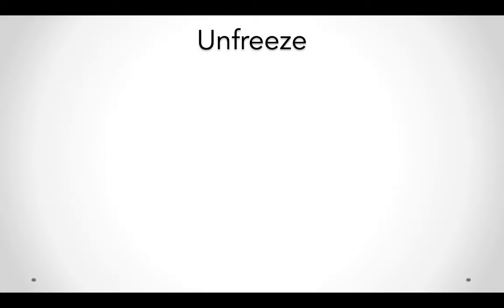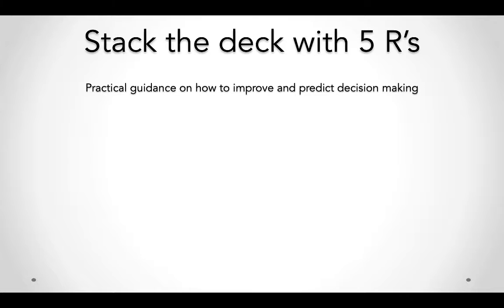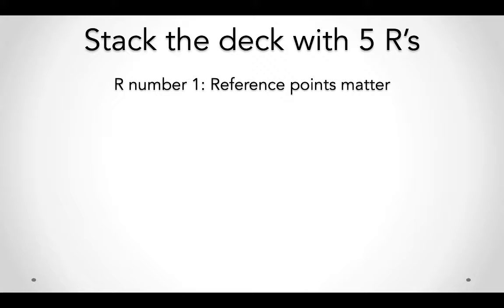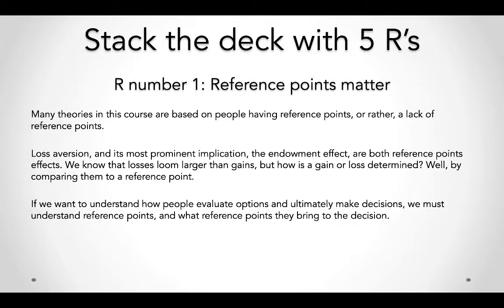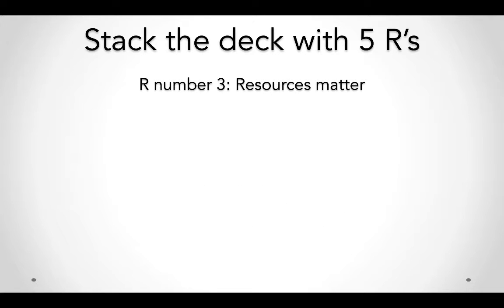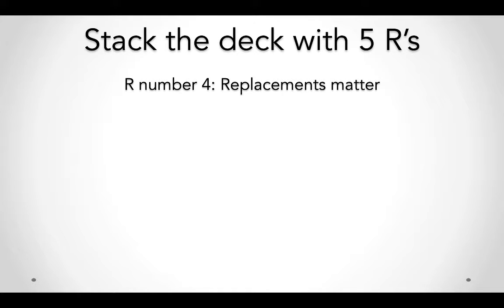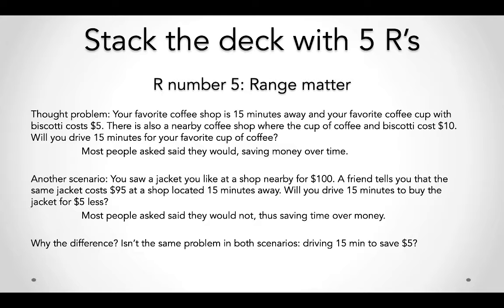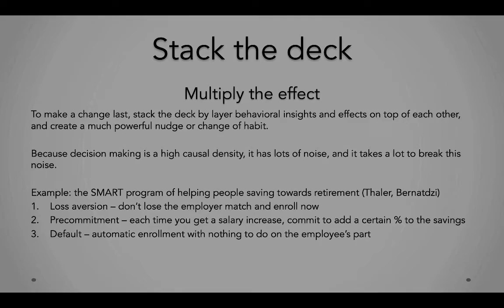BE L8 Final Recording